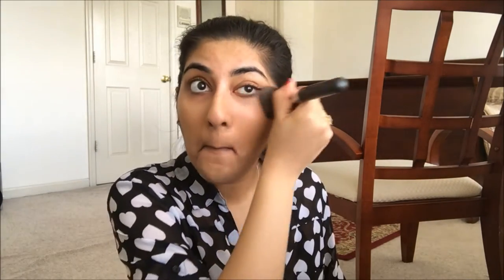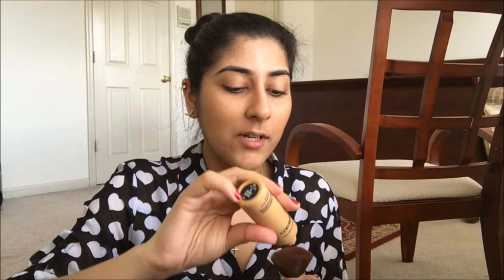bareSkin® Pure Brightening Serum Foundation + Highlight and Contour Tutorial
Hi! Here is the foundation tutorial for the new Bare Minerals liquid foundation. The eye makeup look I am wearing in this video is coming later this week!
Be Happy. Be Strong. Be Opulent.
Sandy xx